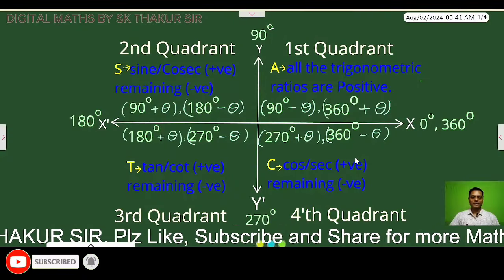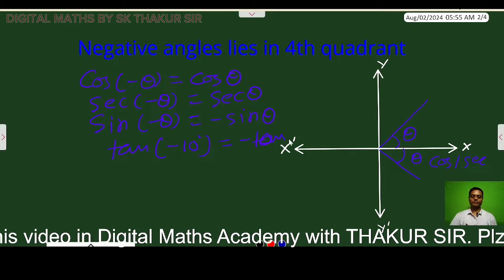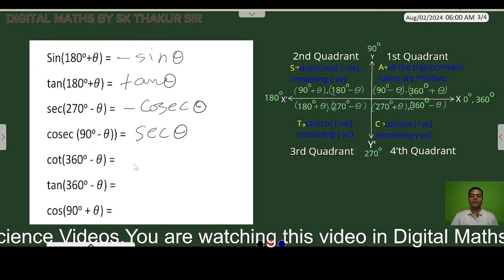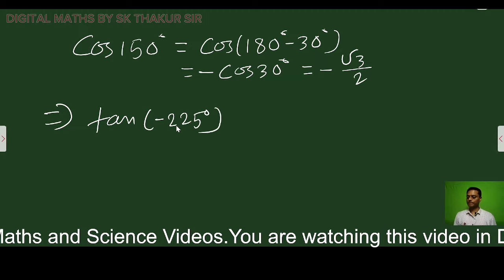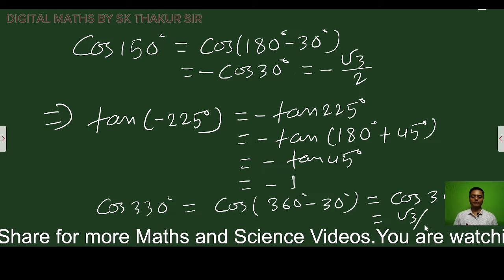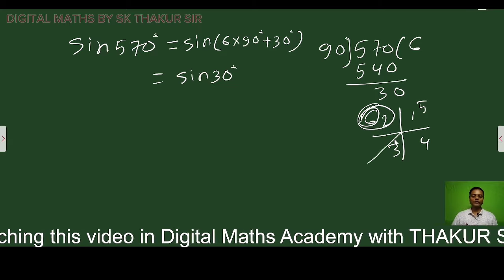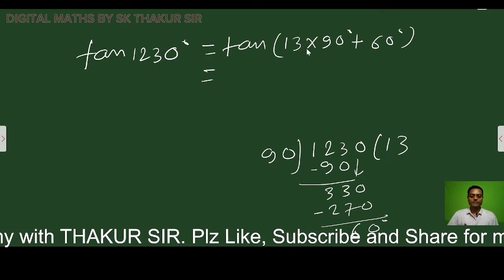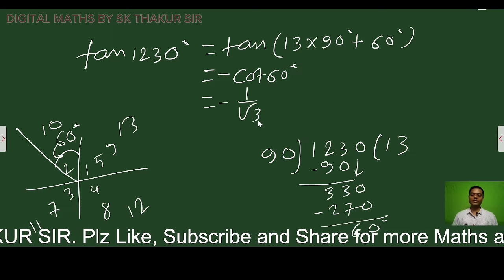CAST RULE ONE SHOT || SEE || ENGLISH MEDIUM || Class 7, 8 , 9 ,10 || Digital maths by Sk Thakur Sir